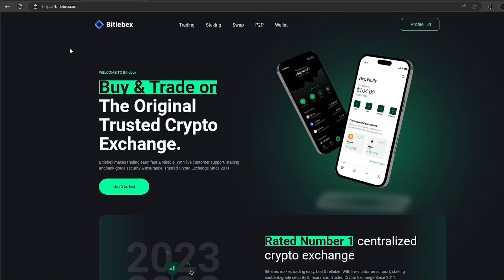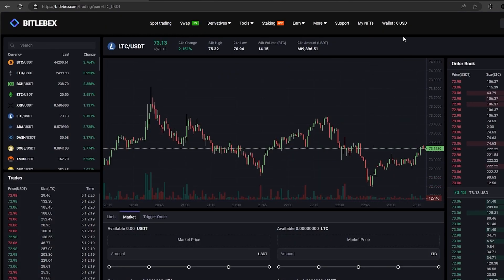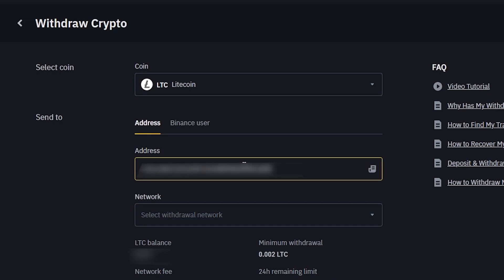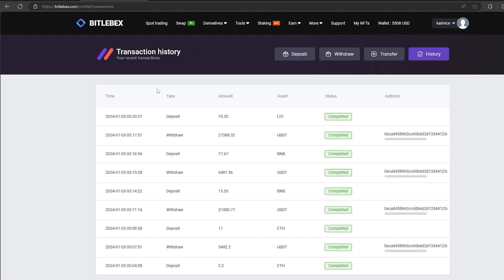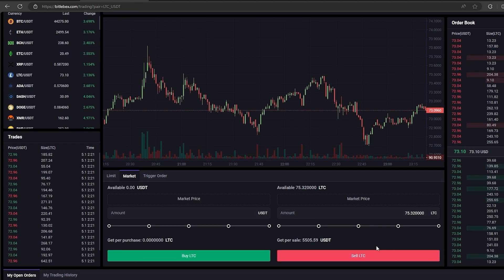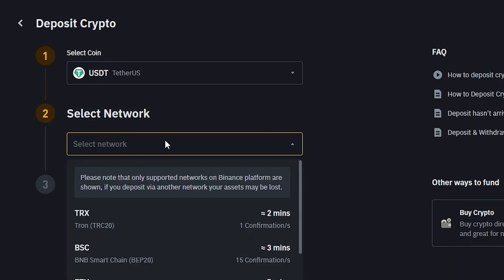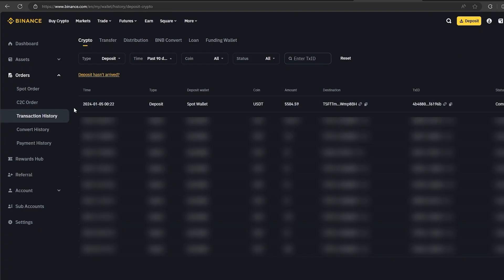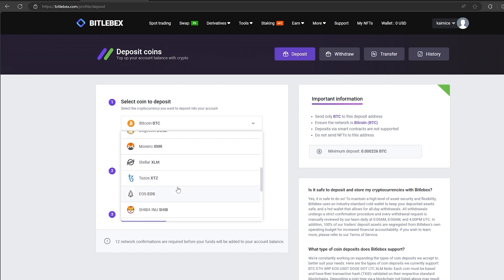LTC ARBITRAGE | CRYPTO ARBITRAGE STRATEGY TRADE | LITECOIN P2P ARBITRAGE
Hi friends, in today's video I showed you arbitrage trades with LTC/USDT coin. Buy a LTC coin on any exchange, make a deposit on bitlebex.com and exchange it for USDT. Then withdraw it to your exchange and earn from 9 to 10%

Sell on Bitlebex (500 LTC without KYC)